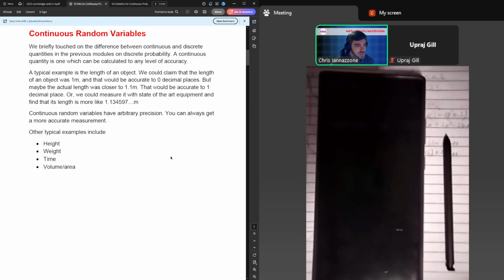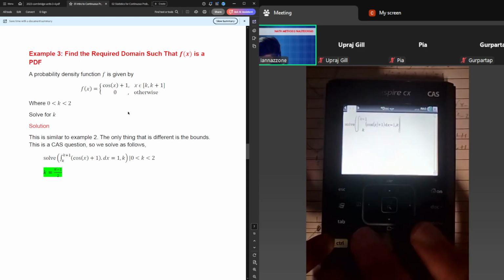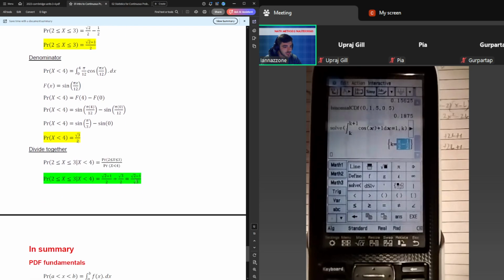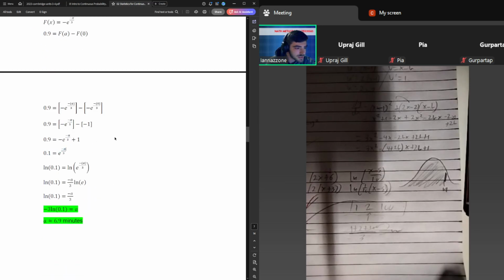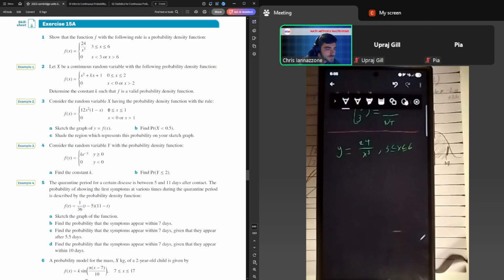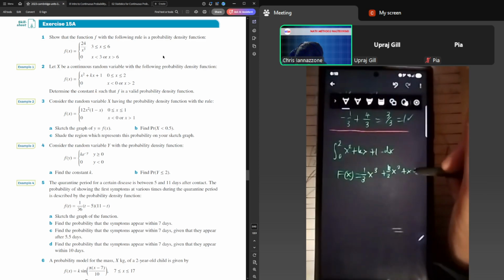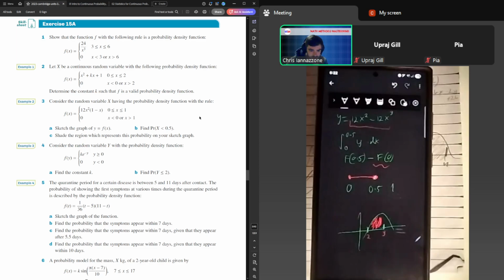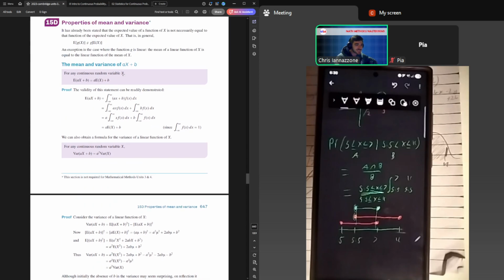Math Methods Continuous Probability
In this class, we cover how to solve all the key questions that come up for continuous probability.